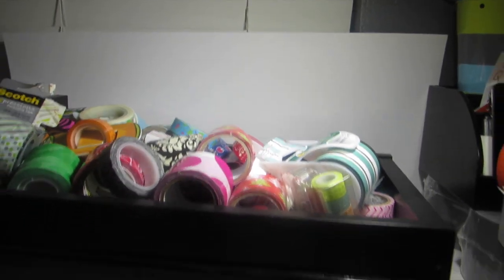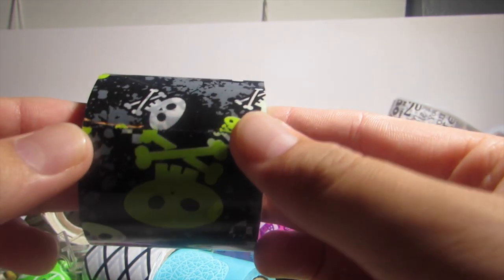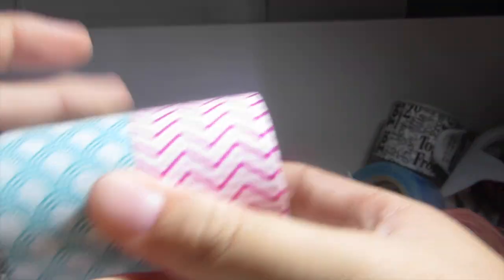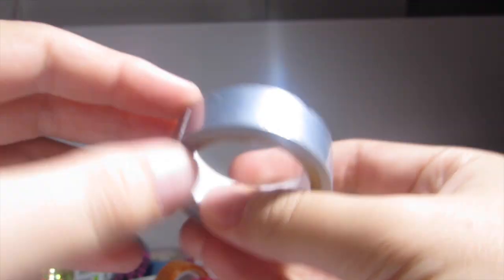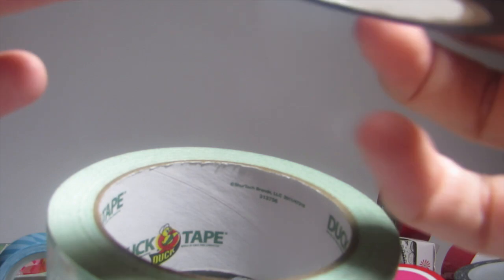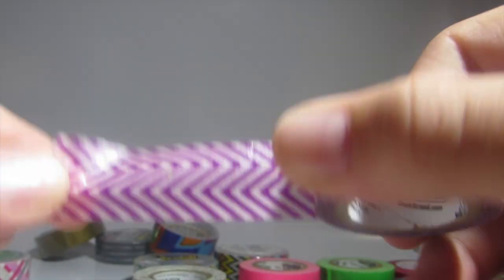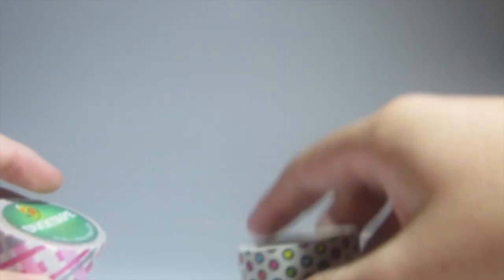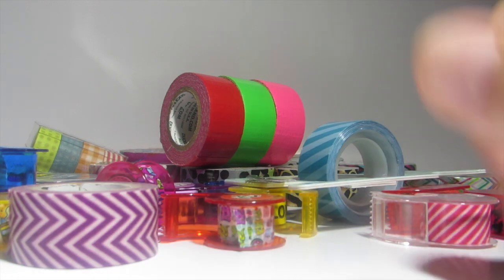Collections #1 - Mini Duct Tape Rolls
Please let me know what "Collections" you would like to see in the future!!